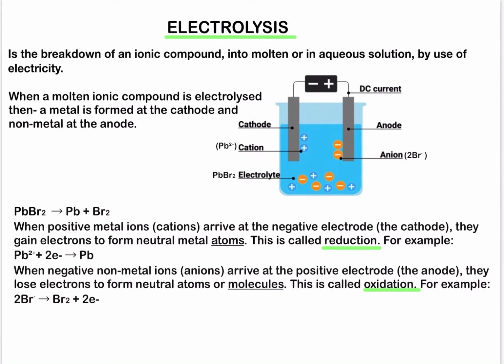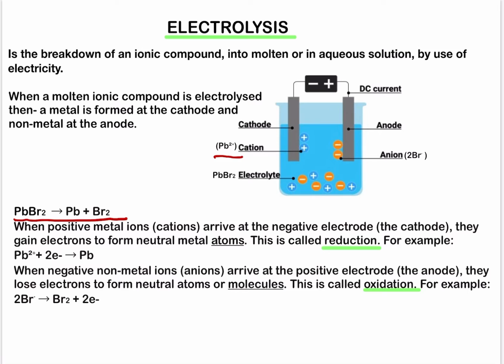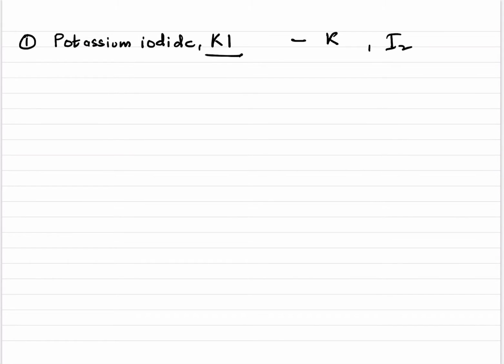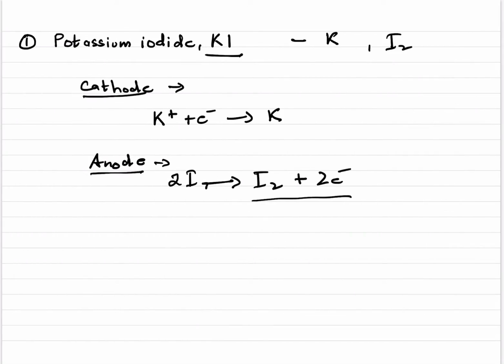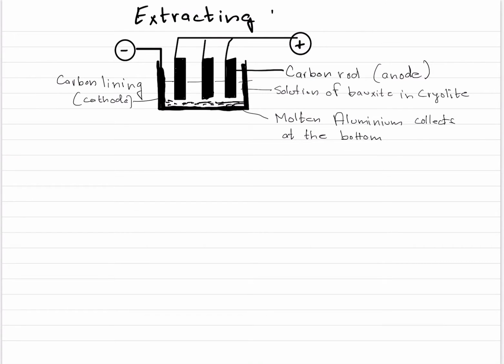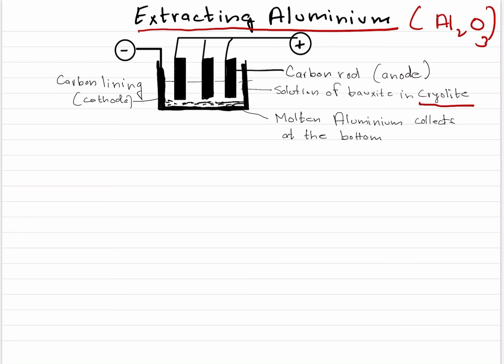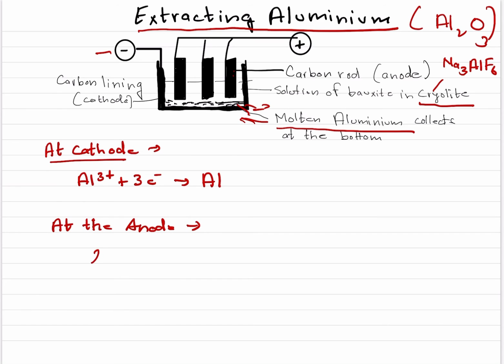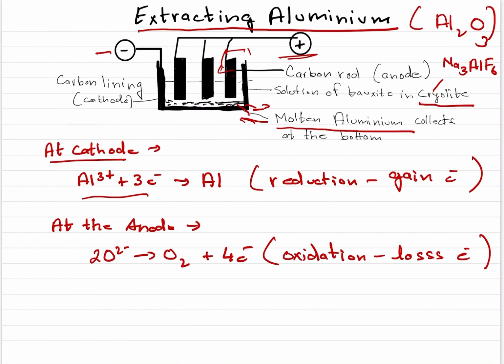Electrolysis. Part-1. By Basil Chesney.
Students will learn about electrolysis of molten compounds like Lead bromide and Aluminum oxide. Prior knowledge of oxidation and reduction necessary for understanding the lesson.